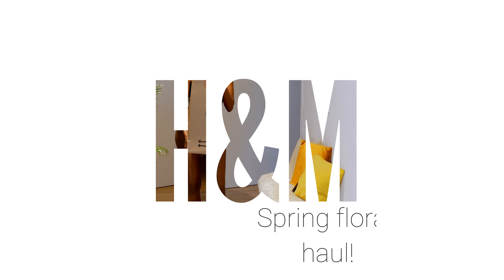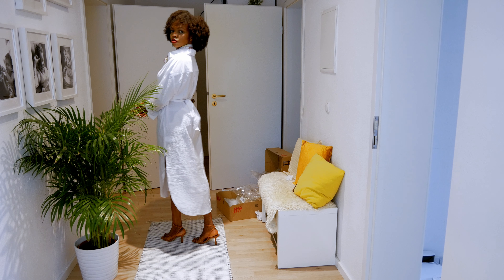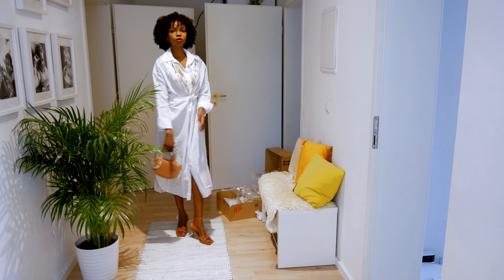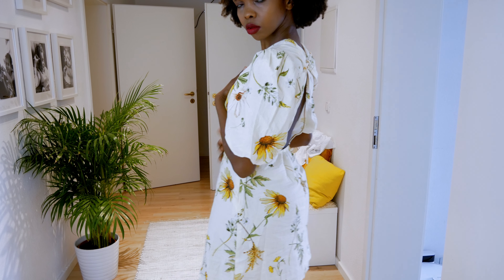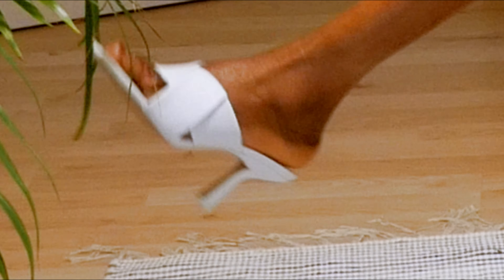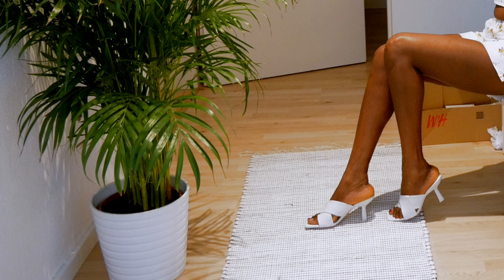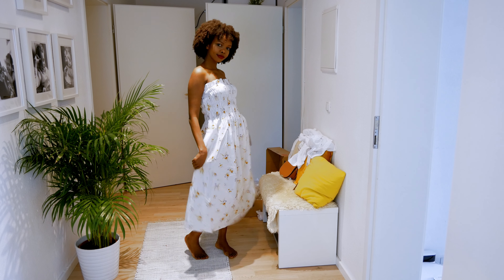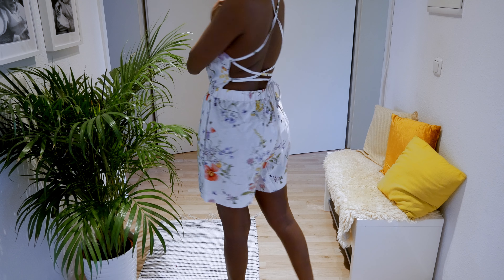A H&M SPRING HAUL 2021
Stay blessed!